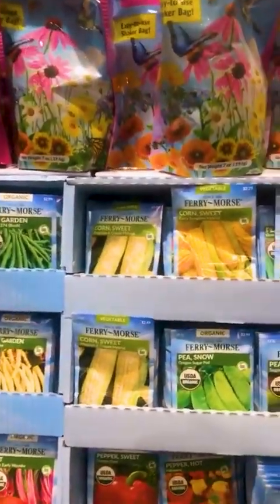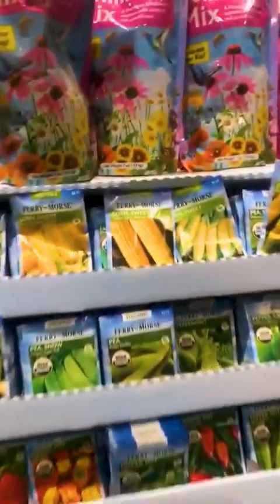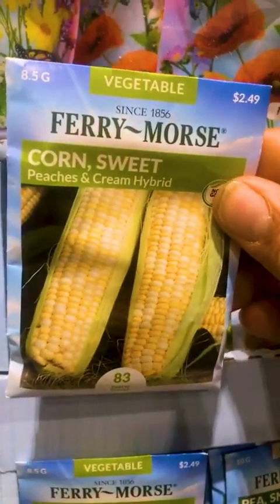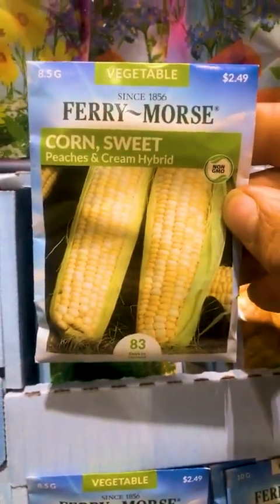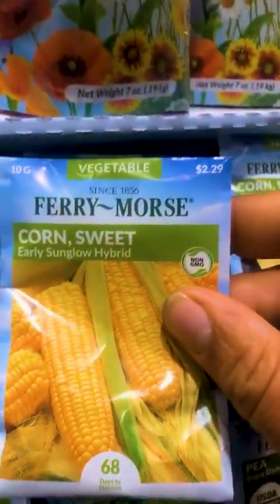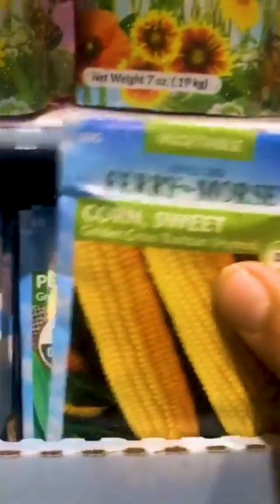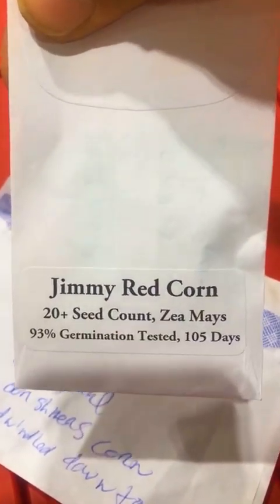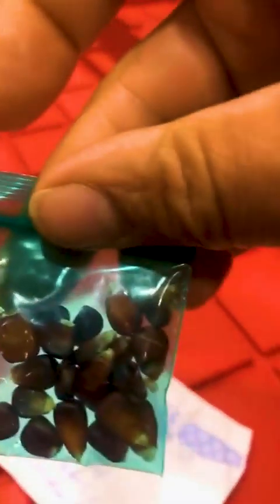Farmer Mike talks about corn!